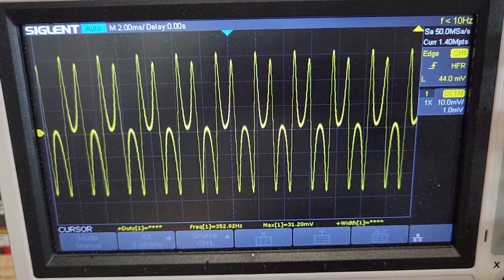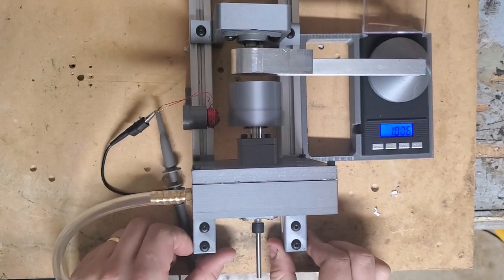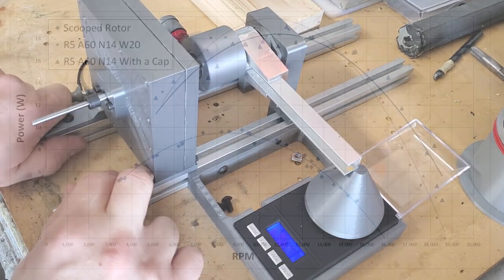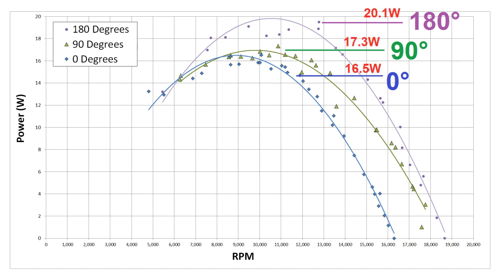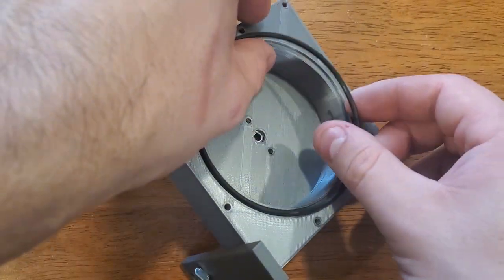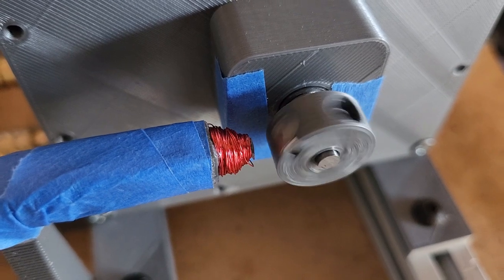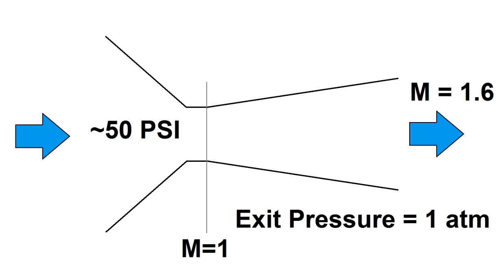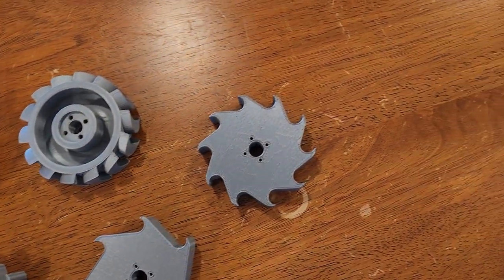Comparing Turbine Rotors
NOTE: There's an error in the graphs where i label 20.1W as the max power on a data point below 20W. This was because i accidently clipped the Y-axis at 20W, but the maximum power was in fact 20.1W

This is the second part of my video on building a 3d printed compressed air turbine, which you can find here:

In this video I'll be experimenting to find the best rotor and casing geometry for a 2D-flow turbine. I'm focusing on 2D flow because of the relative ease of machining parts, since I eventually plan to build one of these out of aluminum or brass to power with steam.

All the tests are conducted at 50 PSI with a 1/16" nozzle.

Another goal of this project is to see if it's feasible to use a 3d-printed turbine for Brayton cycle refrigeration (like the ACM on an airliner does). This requires extracting energy from the compressed air in the form of mechanical work to drop its temperature, so a more efficient turbine will have more cooling power (and provide more mechanical output to drive auxiliary devices like a secondary compressor).

Overall, my best configuration achieved a ~20% improvement over my last video, but there's a relatively large amount of scatter in my data, probably due to vibration and temperature dependance. Some further improvements I still haven't looked at are:

-Tighter tolerances between the turbine rotor and casing

-A convergent/divergent nozzle to convert more of the pressure energy to kinetic energy

-Better seals to prevent pressure leakage between stages (or to the outside).